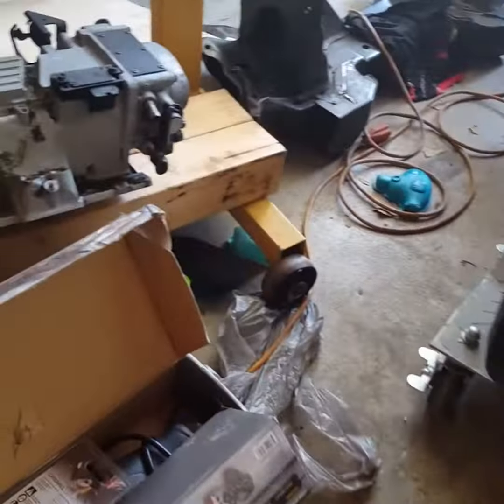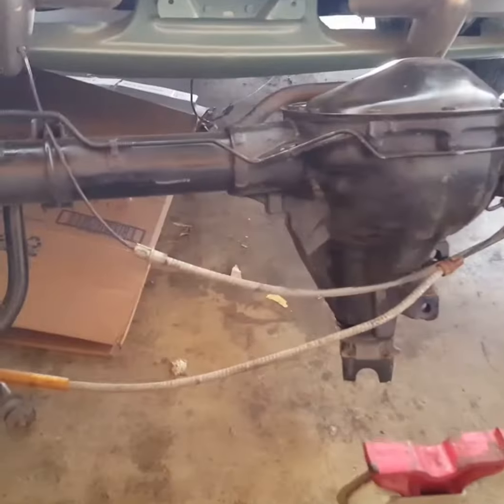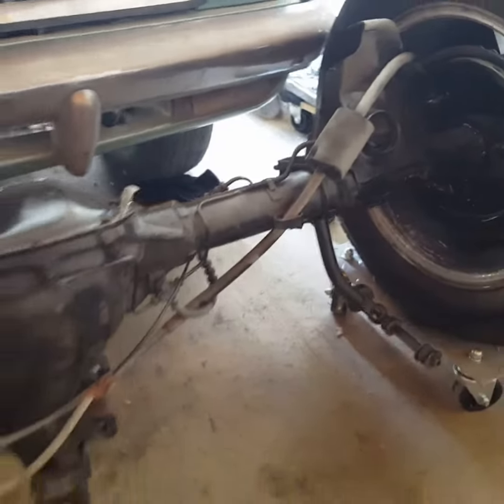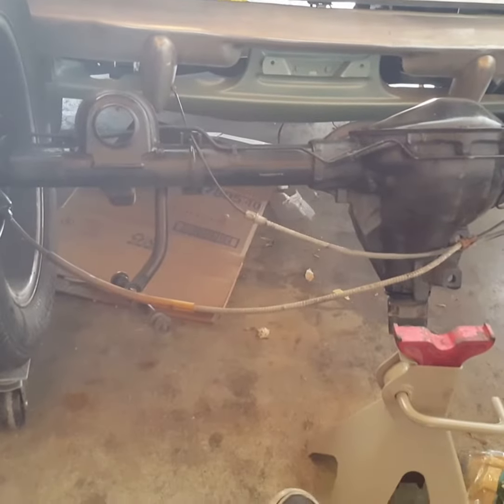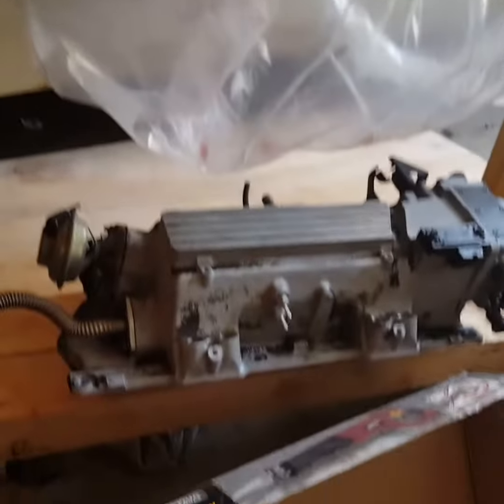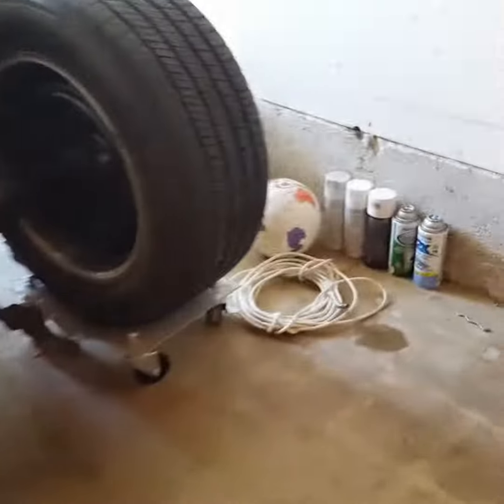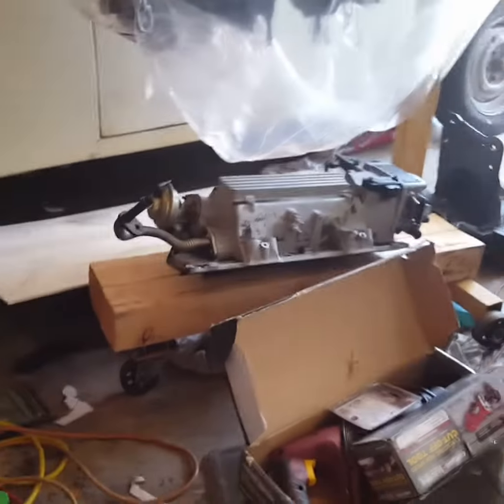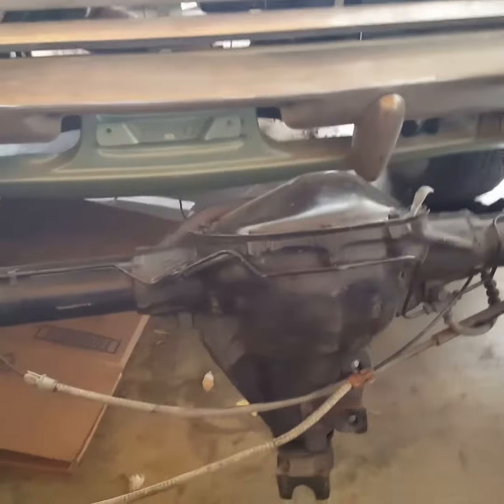1962 AMC Rambler American 400 (10)